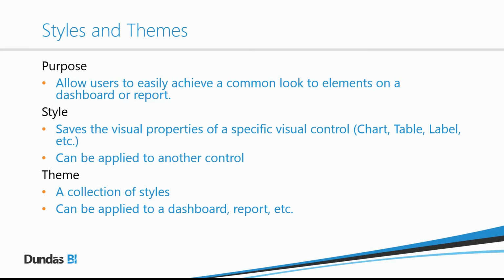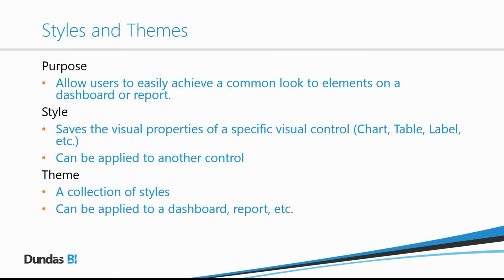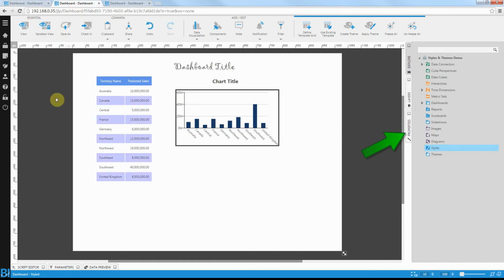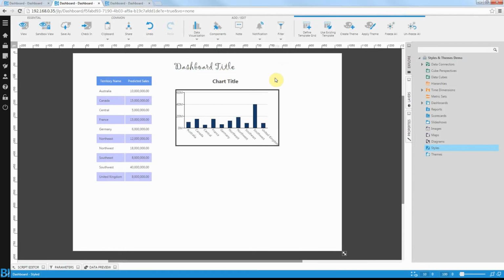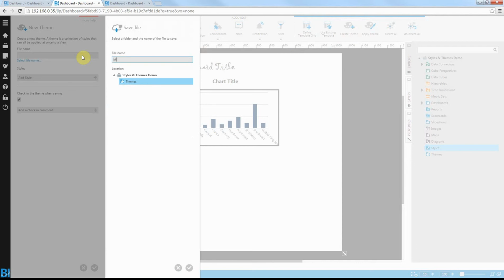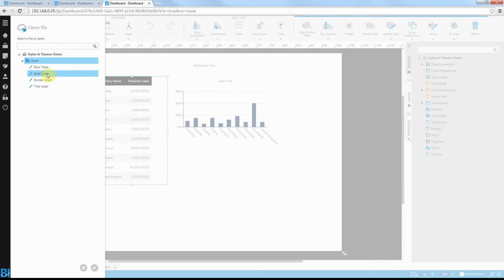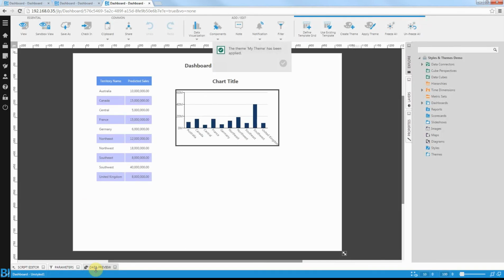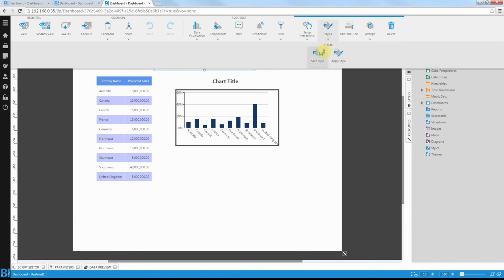Working with Styles and Themes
This video explains what styles and themes are in the context of Dundas BI, followed by a demonstration of how to create and use them to achieve a consistent look and feel across your dashboards and reports.